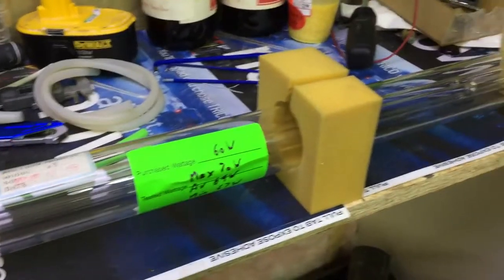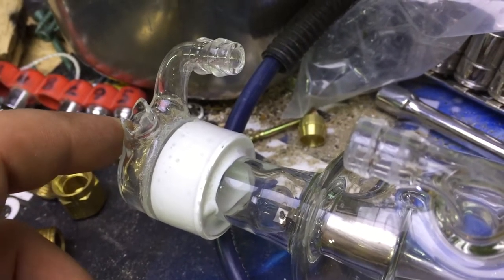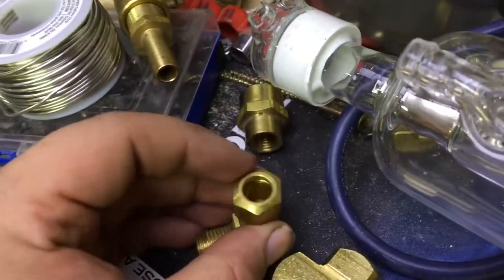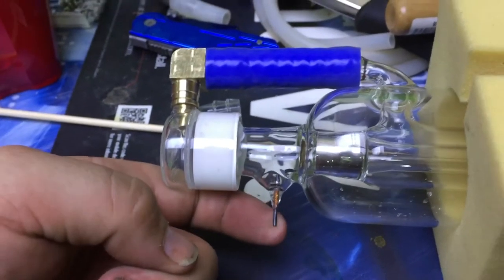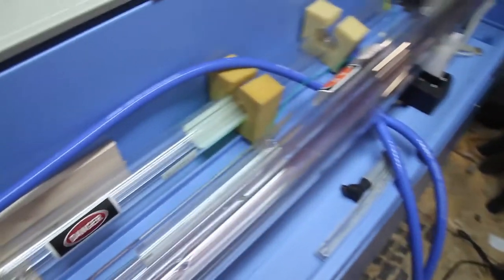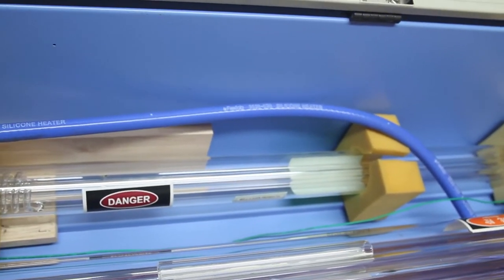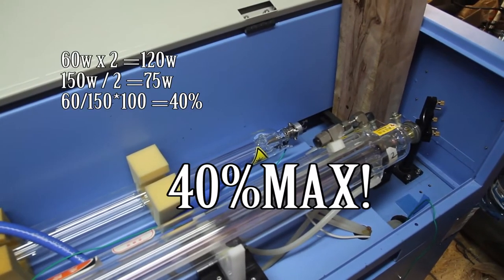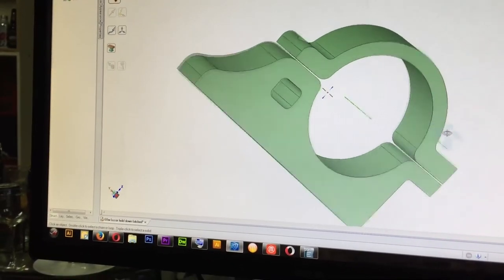60w Broken laser tube REPAIR and 150w power supply test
I got a laser tube from a buddy to test my power supplies for my 300w laser cutter, the 30pw won't fire and just arcs to chassis. So it's the tube or the power supply. But first we had to repair the tube before we could use it.